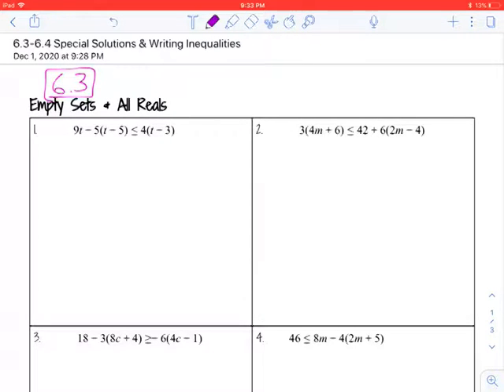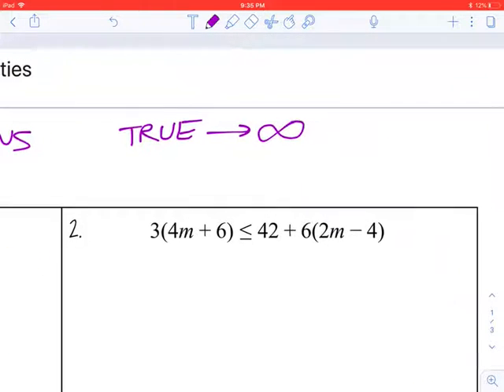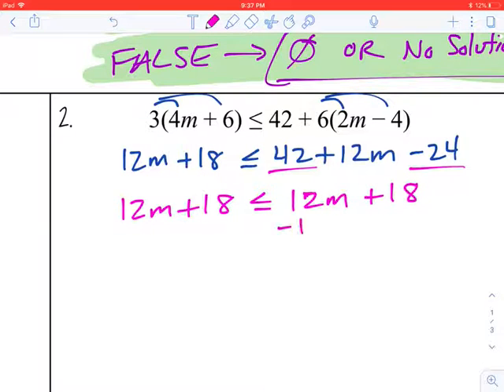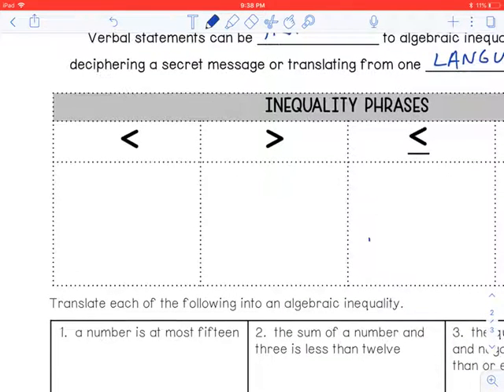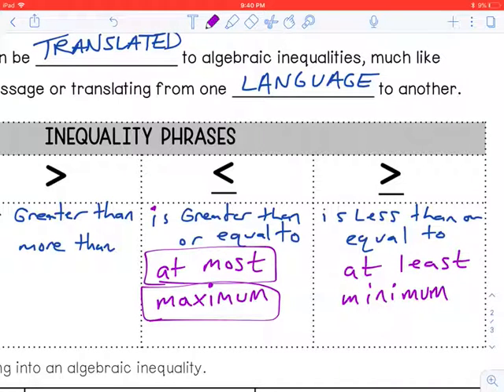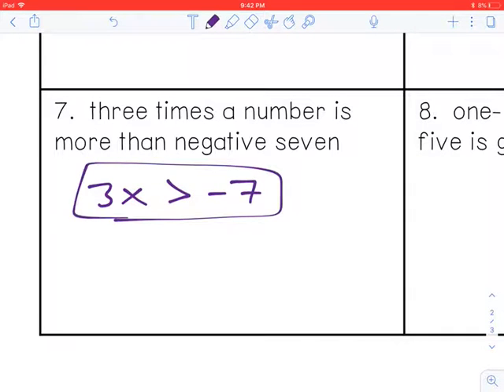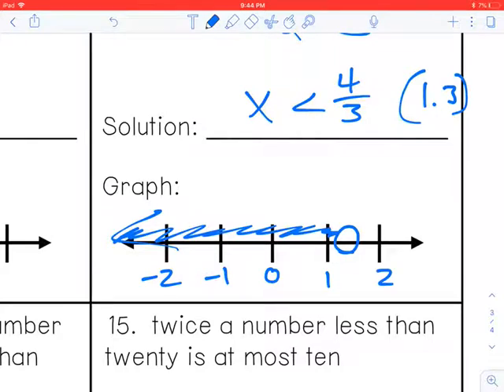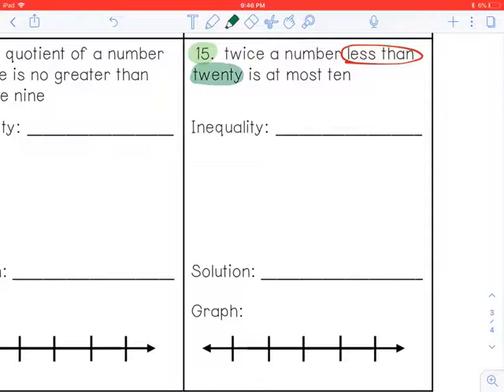6.3-6.4 Special Solutions & Writing Inequalities